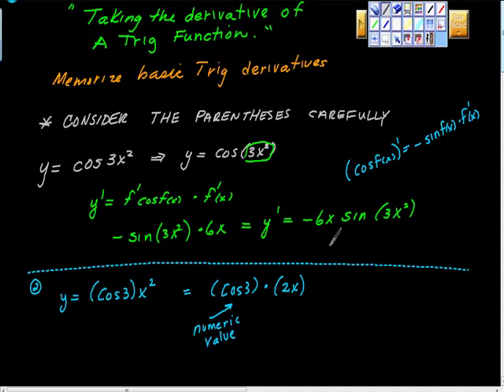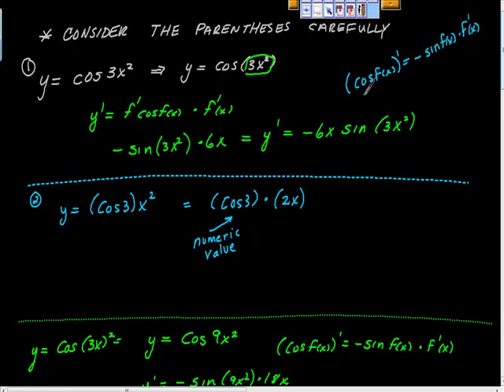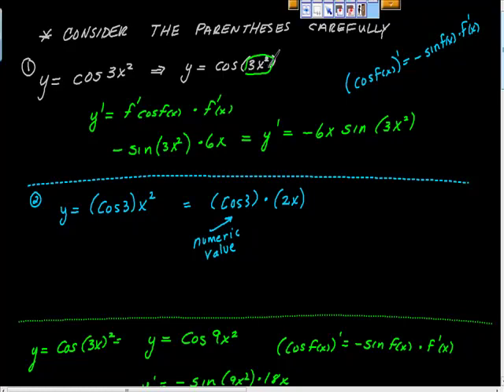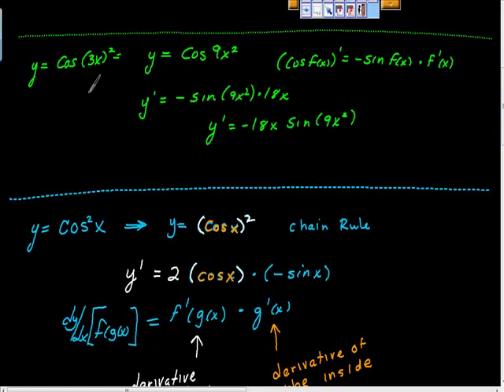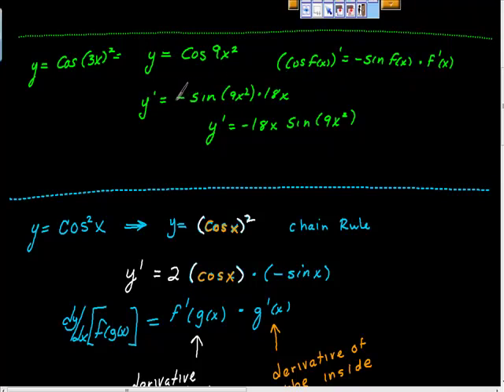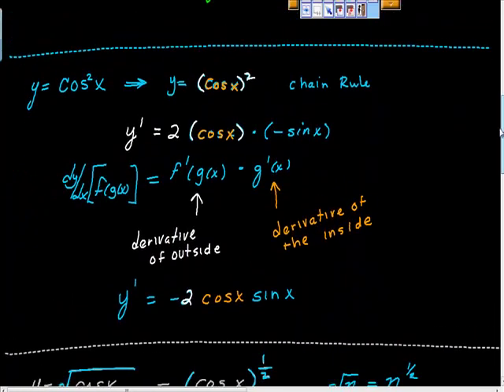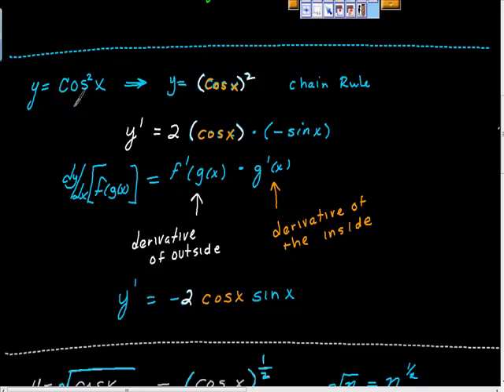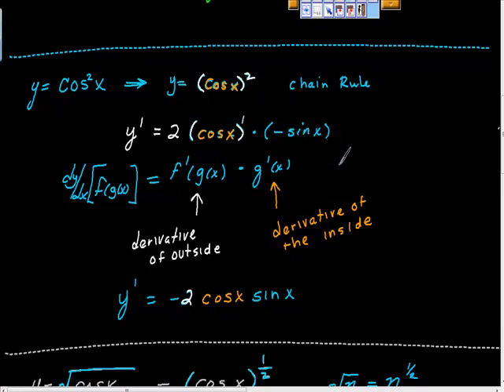Basic differentiation rules for Trigonometric Functions Part I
A quick explanation of some easy steps for differentiating Trig Functions.